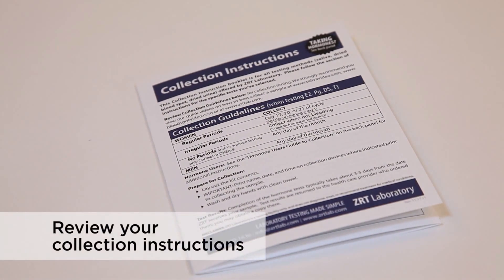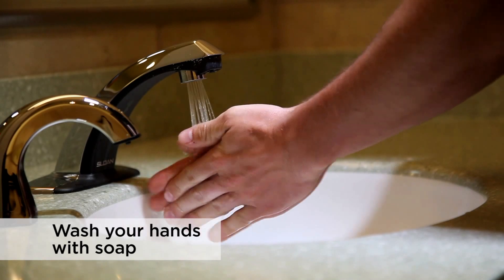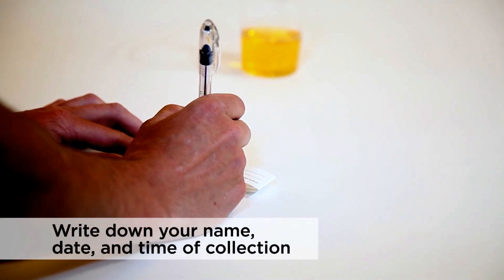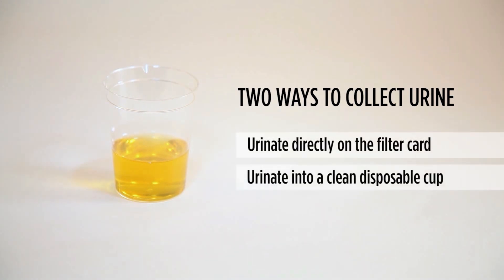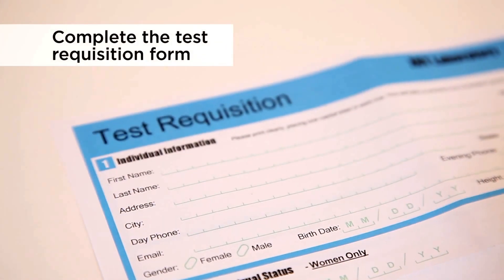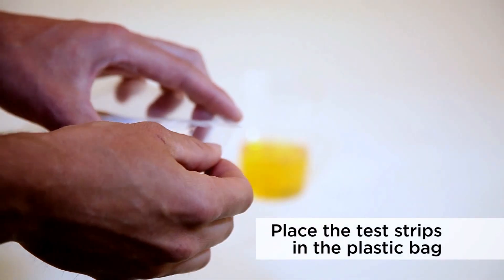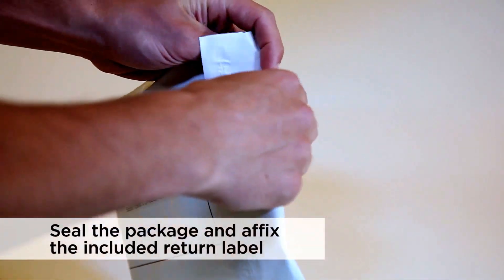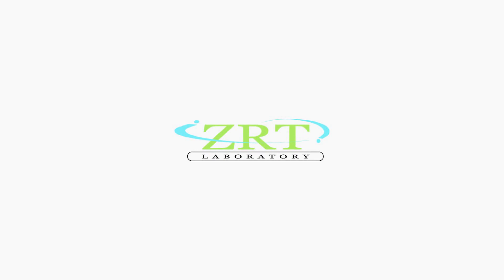Hormone testing: Urine Collection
ZRT offers a test for diagnostic measurements of iodine with the development and application of dried urine testing. Using this simple dried urine hormone test is one of the easiest ways to take control of your health and wellness while understanding the importance of underlying symptoms and your potential risk for iodine deficiency.